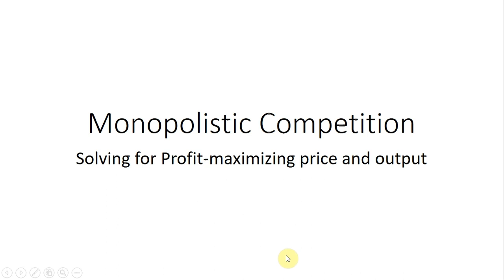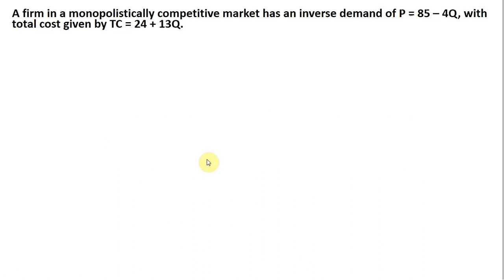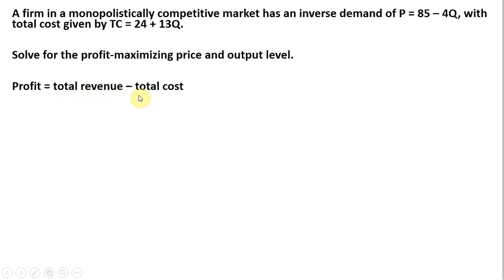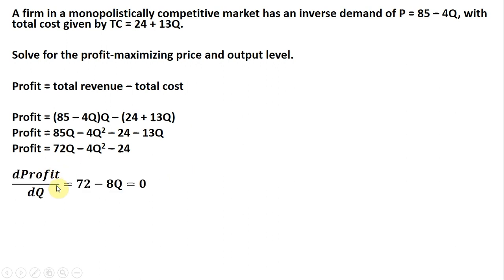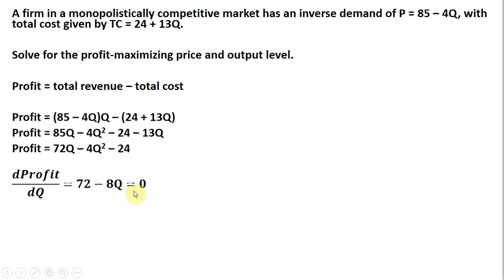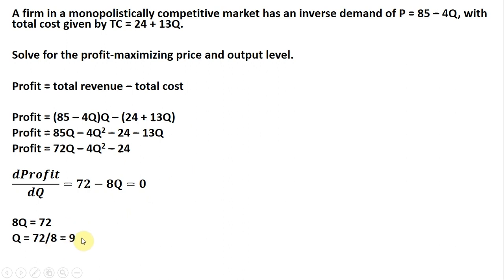Solving a Profit-Maximizing Problem in Monopolistic Competition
This video demonstrates how to maximize profits for a monopolistically competitive firm